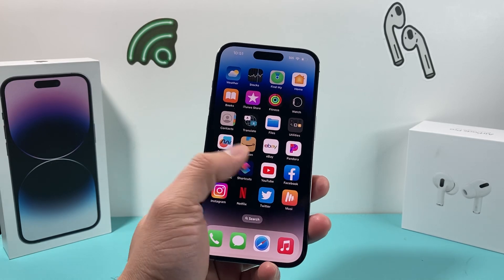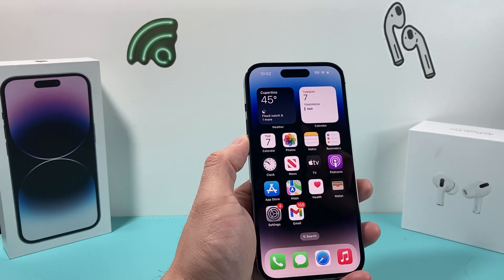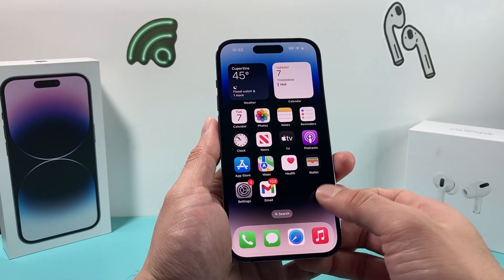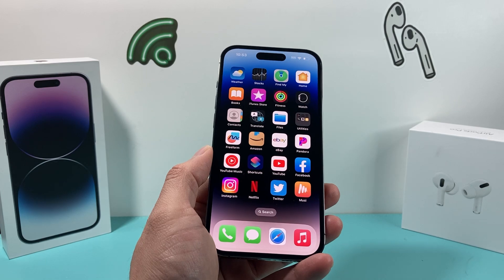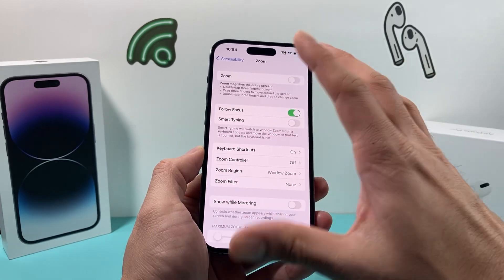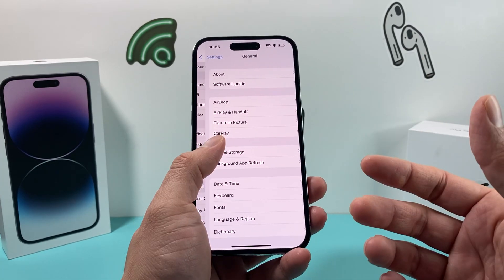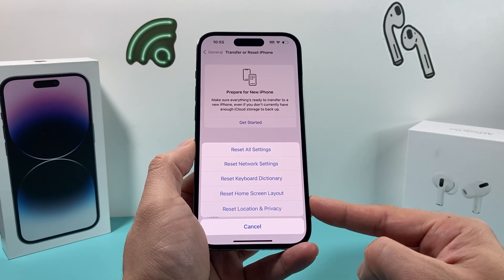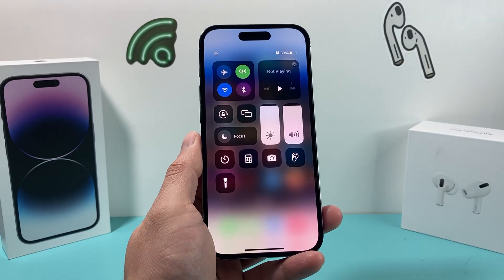How to Fix Auto Rotate Not Working on iPhone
In this video we show you how to fix your iPhone if auto rotate is not working on your apps. There's few reasons why auto rotate may not be rotating on certain apps but can be fixed by following these troubleshooting steps.